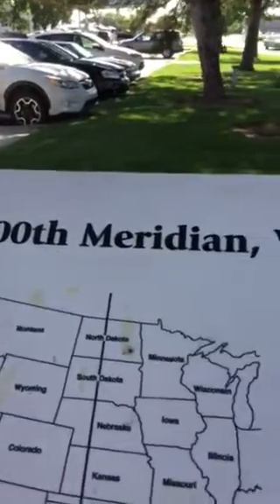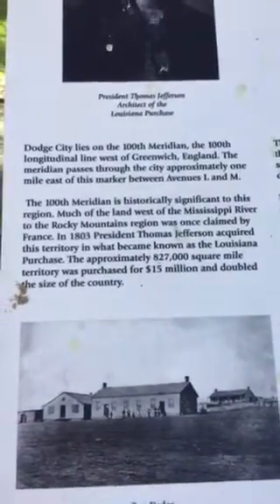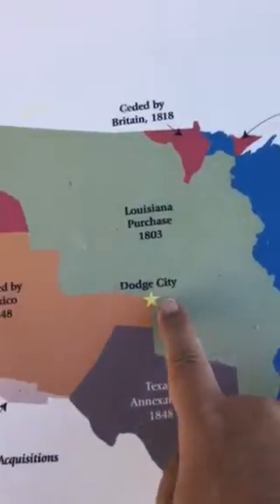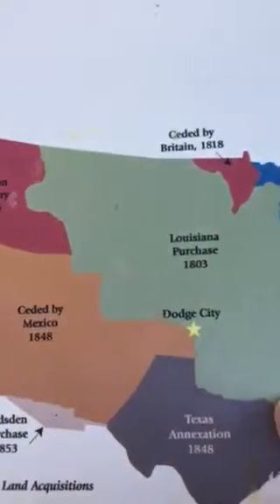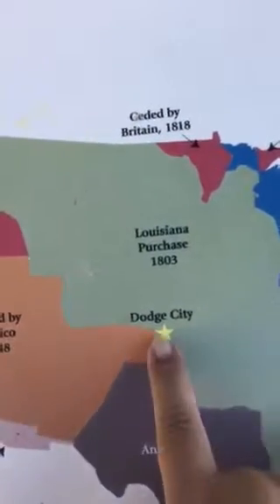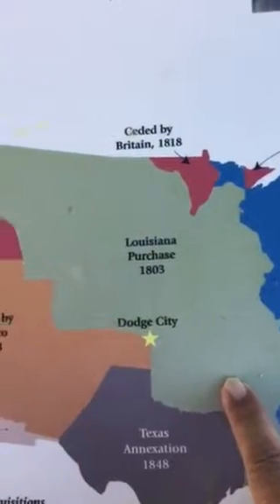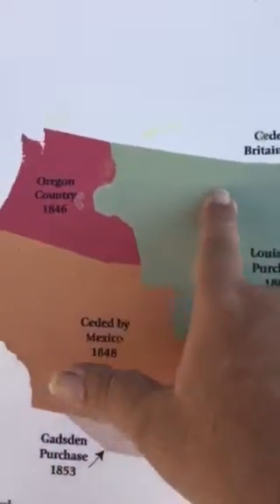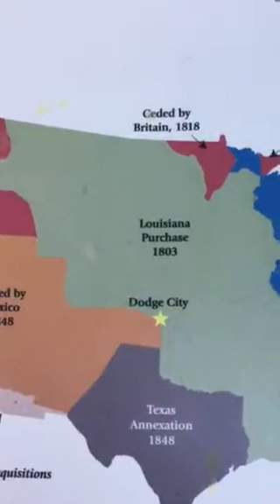where the west was made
the old stories of land rush, homesteading act began here in dodge city, portrayed in old tv show gunsmoke